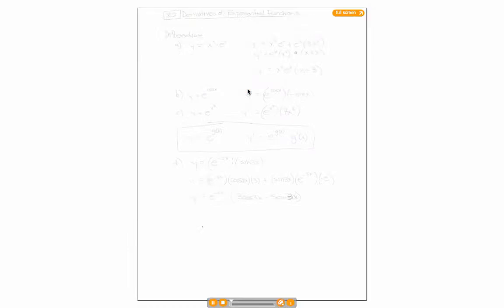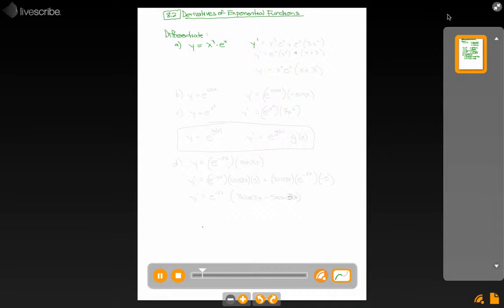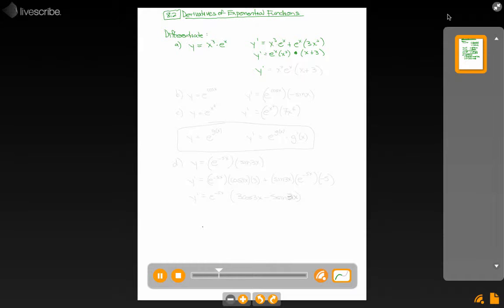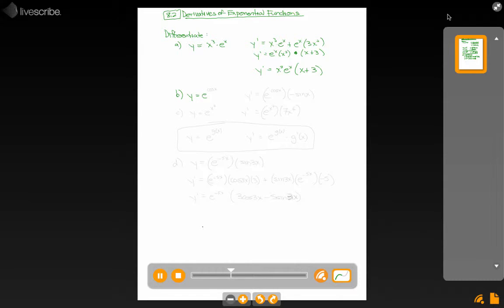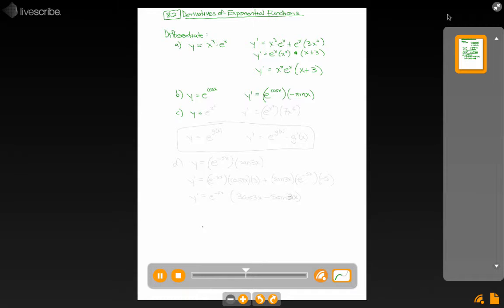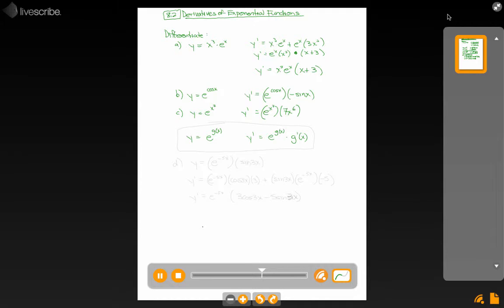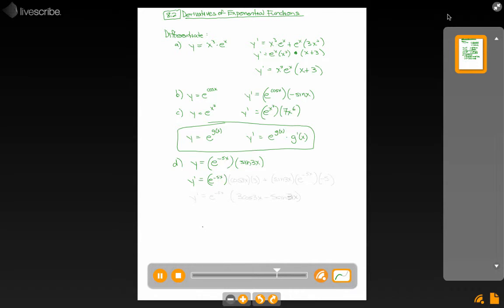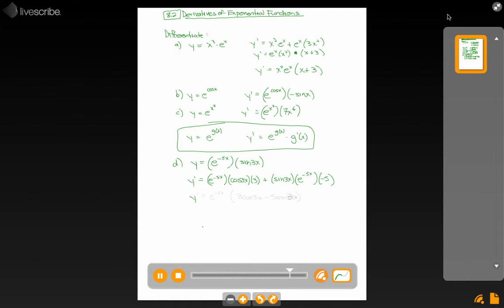Chapter 8 Lesson 2 Example 2 Math 31